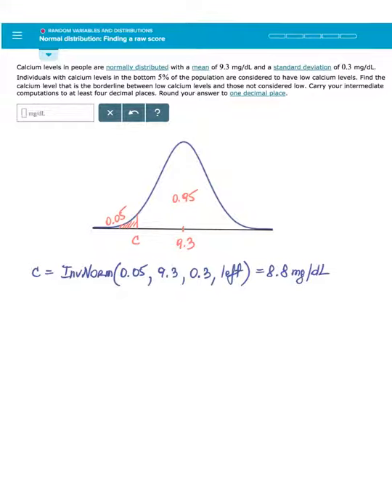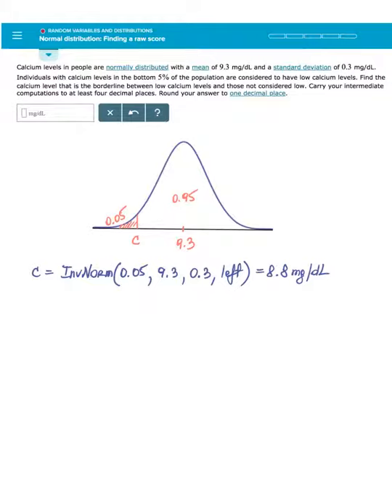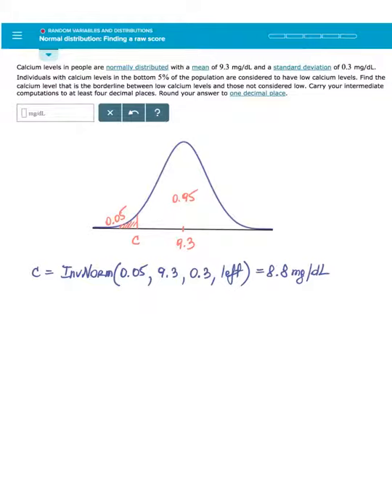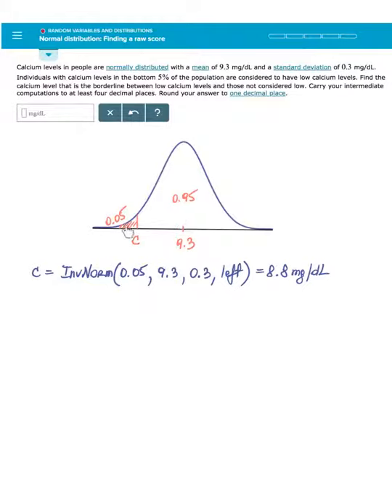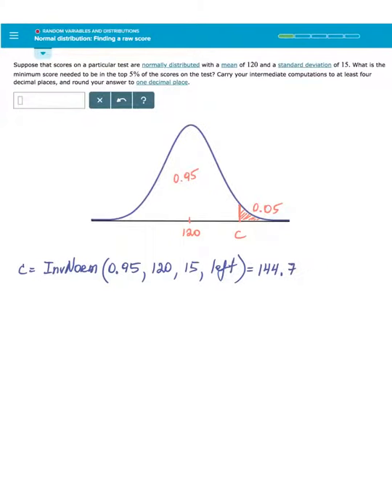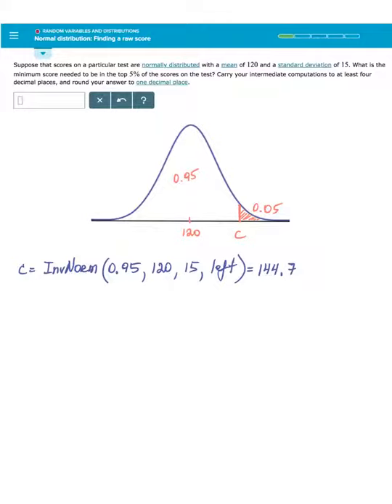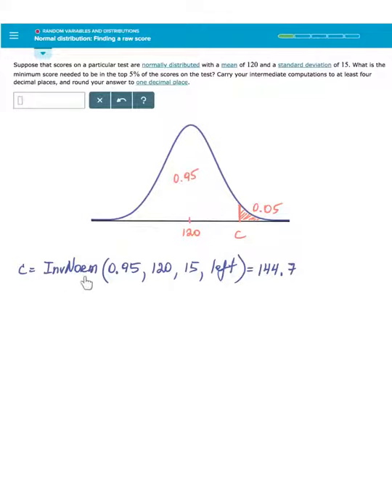Normal distribution - finding a raw score, Elementary Statistics in ALEKS